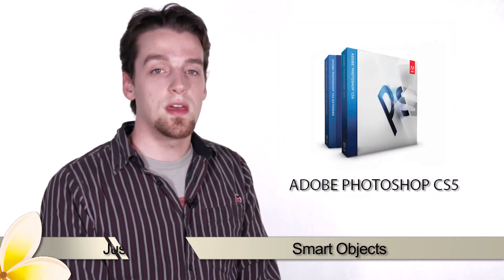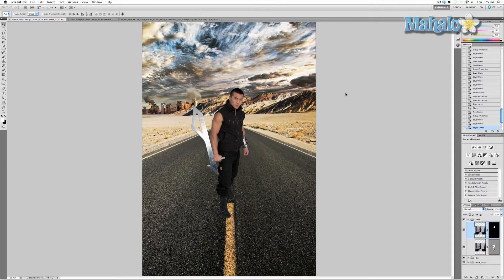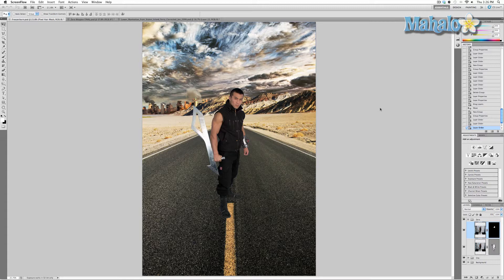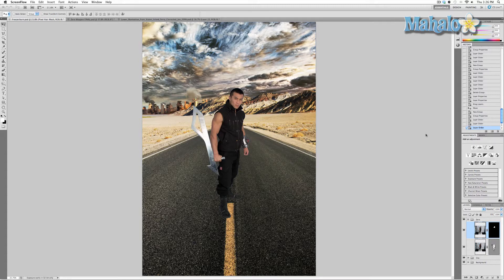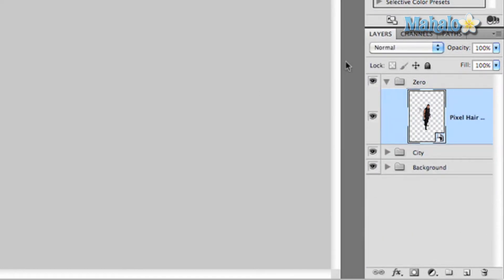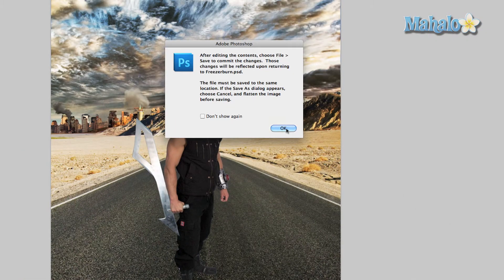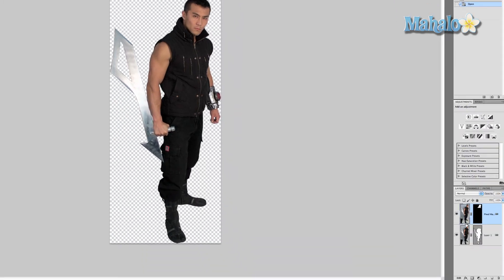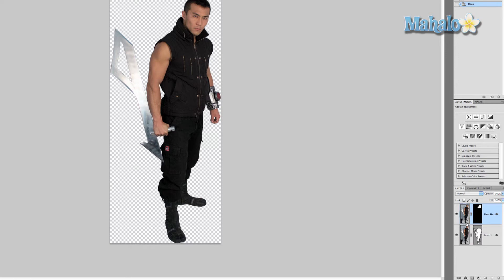Photoshop Tutorial - Smart Objects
In this video, Mahalo's Photoshop expert Justin Zagri explains how Smart Objects work and why you'll want to create them.

Now that you're much better organized, you'll want to start making the appropriate changes to your image.

First, you'll want to create a Smart Object. Smart Objects are like Photoshop files within Photoshop files. When they are created, they take your image and store its original data, making it so that the changes you make are not permanent and can be reverted. This becomes extremely useful for an image that incorporates multiple layers.

In the Layers panel, select both layers that make up your character. Right-click and select Convert to Smart Object. This changes it to one layer with a small icon in the corner of the image in the layer.

Double-click on that icon and you'll be shown a box that basically tells you to press Save in order to Save any changes once you're finished.

As you continue to add layers, add effects and make changes to the character's color or contrast, it's important to continue combining these different things into Smart Objects. This will help you keep from getting confused with all of the multiple layers you will be using.